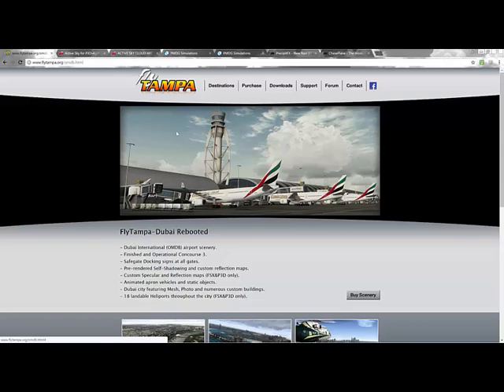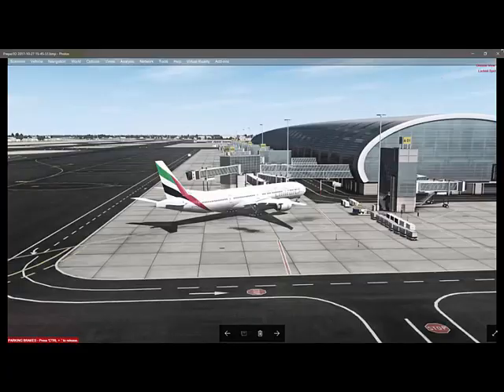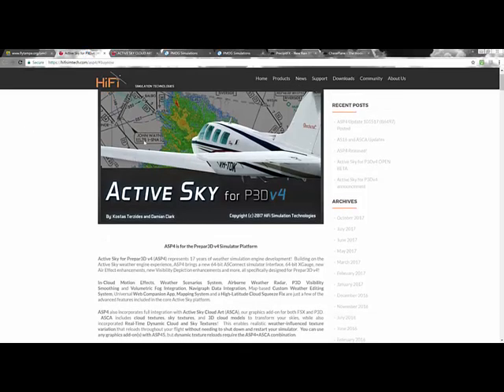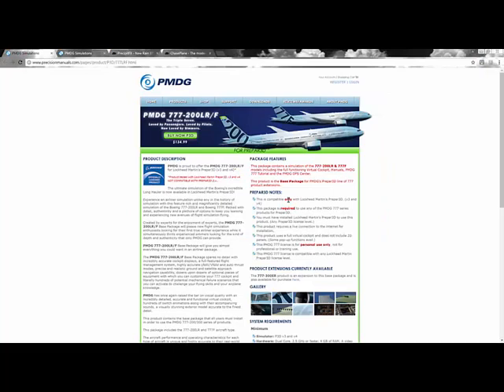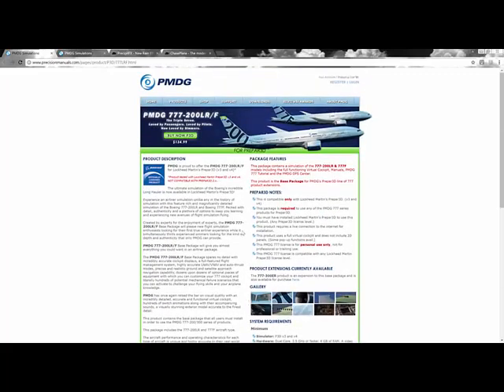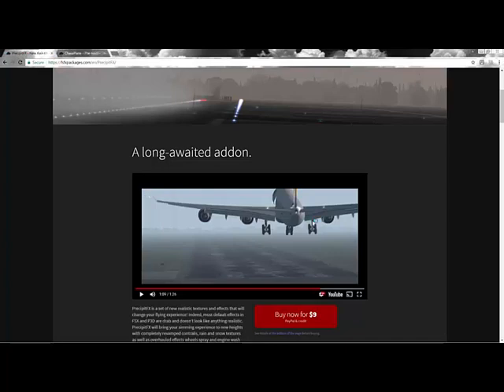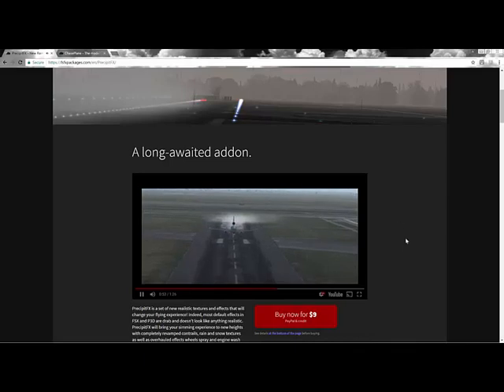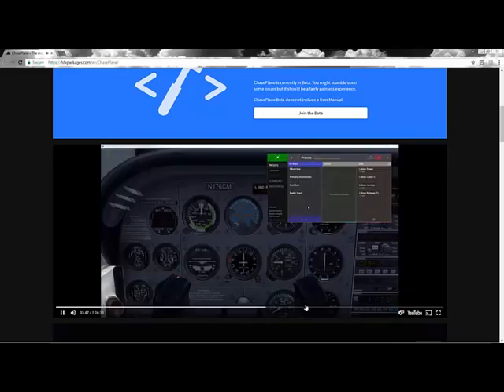Prepar3D v4.1 top Addons late 2017 pt.2- SimAviation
Flight Sims in use P3D V4 and FSX
GEORGE--P3D V4 addons ORBX GLOBAL BASE/ ORBX VECTOR/ ORBX LC EUROPE/ PTA/ RESHADE/PMDG 777/ SEVERAL AIPORTS
AHMED--FSX addons PMDG 747/ PMDG 777/ QUALITYWINGS 787/ AEROSOFT A320/ REX CLOUDS
PC SPECS GEORGE: I7 7700// GTX1080TI// 16GB2400 RAM// 1TB HDD// 250GB SSD// CORSAIR H60
PC SPECS AHMED I3 LAPTOP WITH DEDICATED GRAPHICS:- (upgrading specs soon)
:) ENJOYY